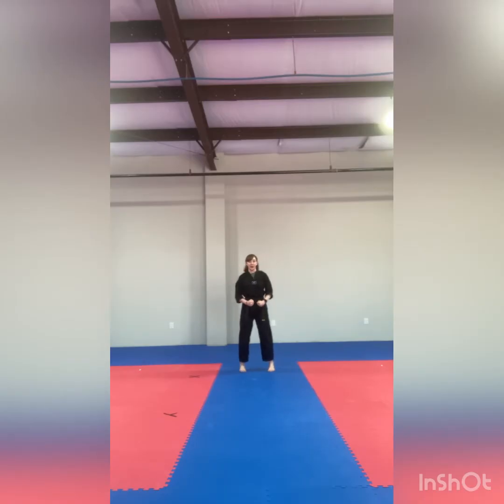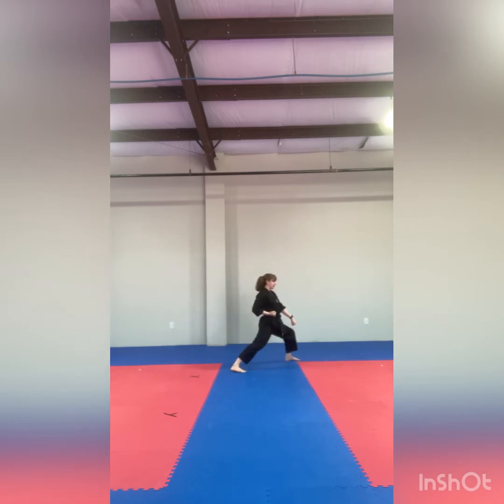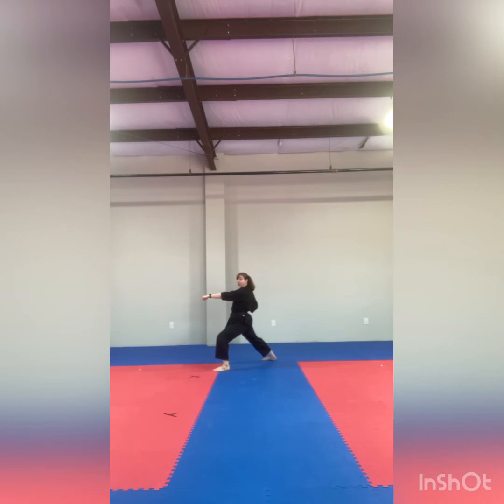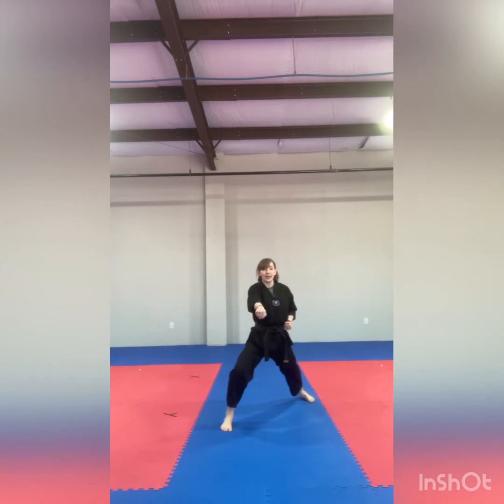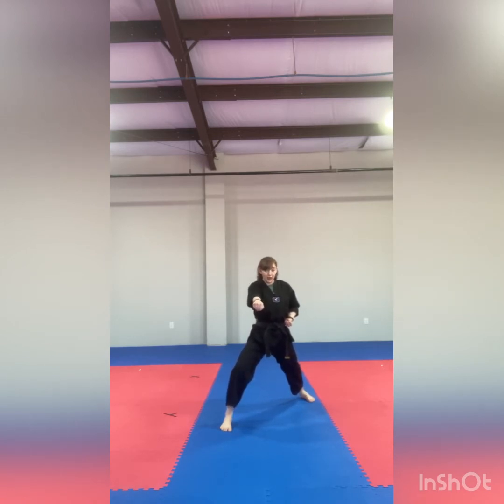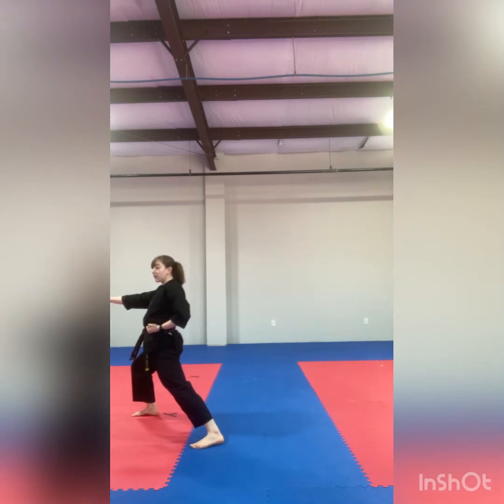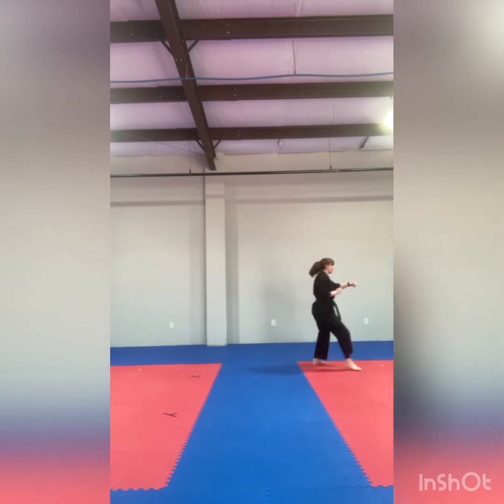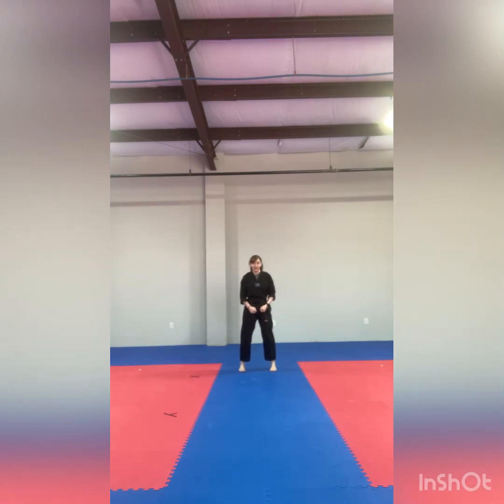Basic Form 1 Tutorial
Here is a walk through of Basic Form 1 with tips, tricks, and specifics on which directions to turn and what moves go where.                                                                Created by InShot